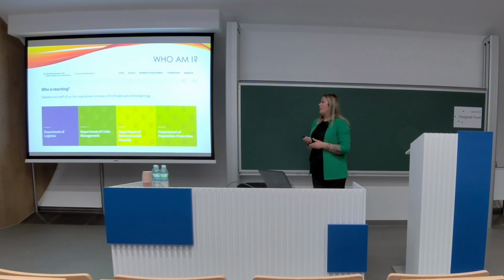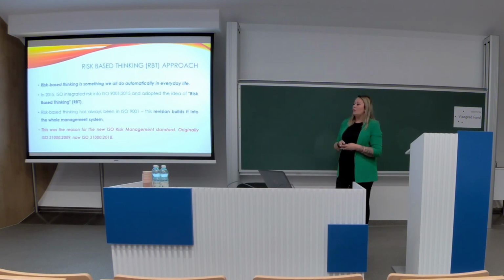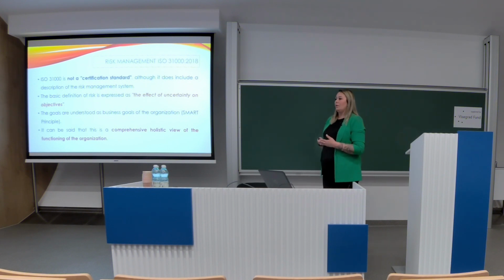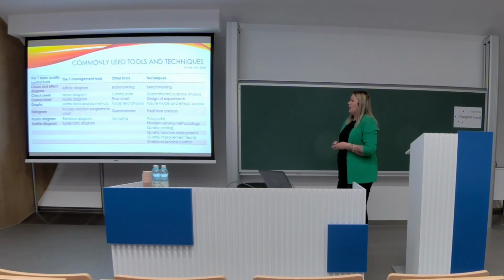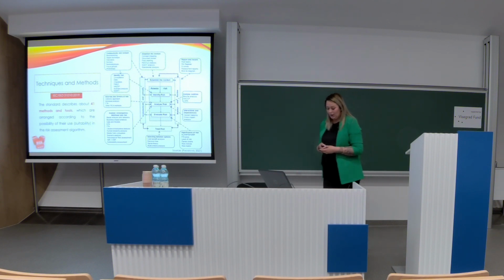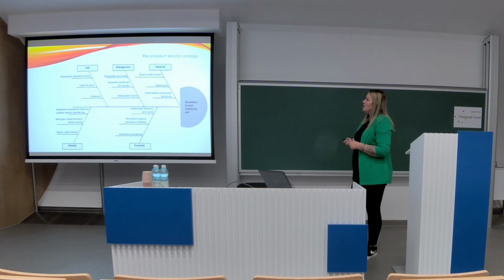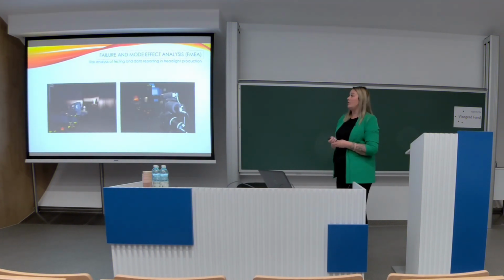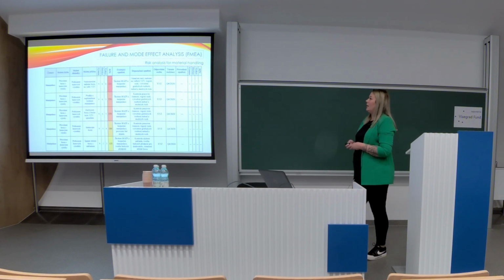Approaches to risk analysis using quality tools - Slavomira Vargová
Presentation at Quality 4.0 seminar, May 30th, 2023, Krakow University of Economics, Poland